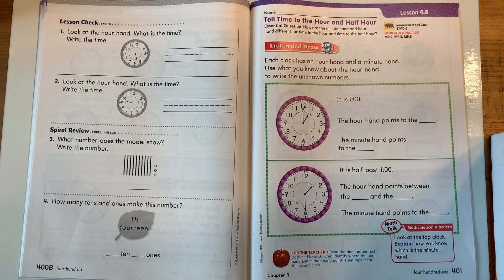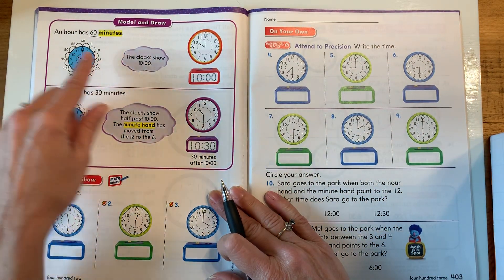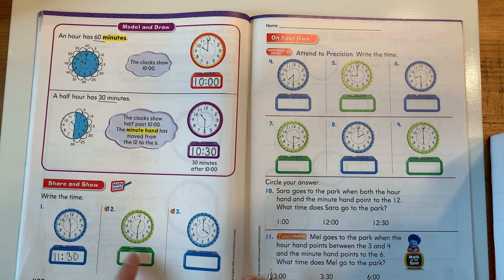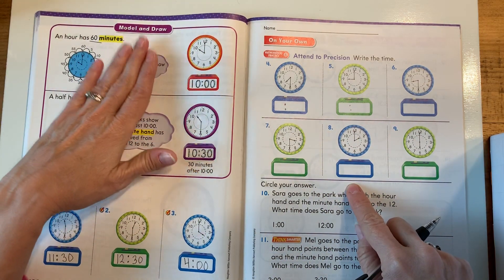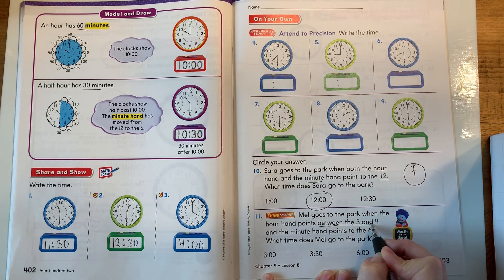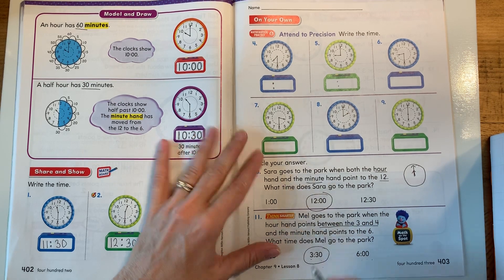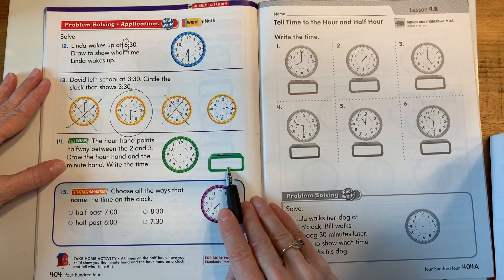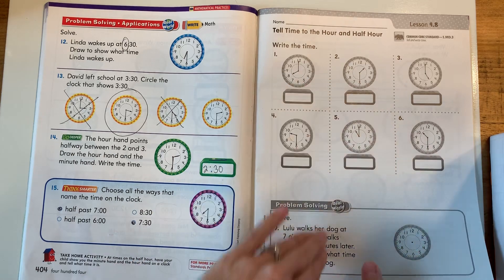Math Lesson 9.8 “Tell Time to the Hour and Half Hour”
Telling time to the hour and half hour